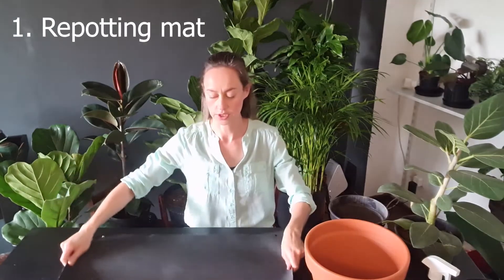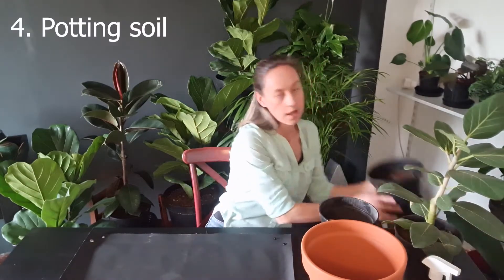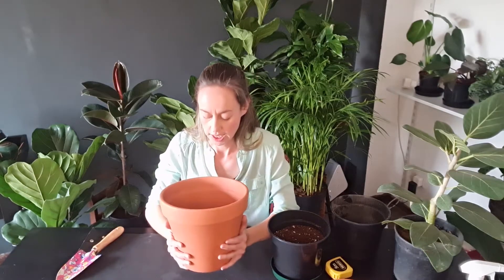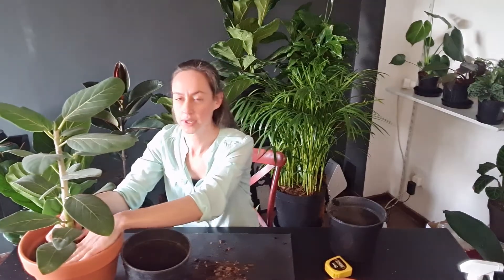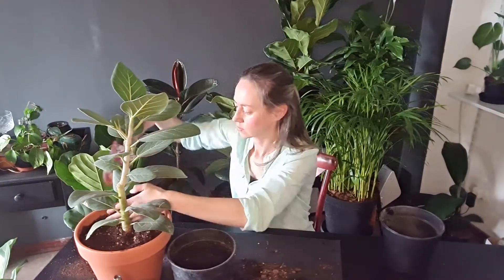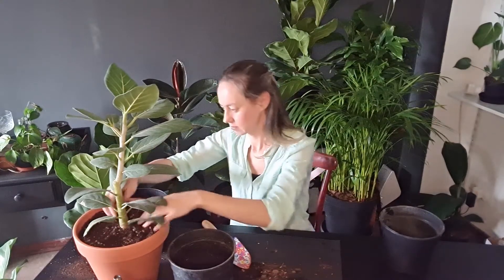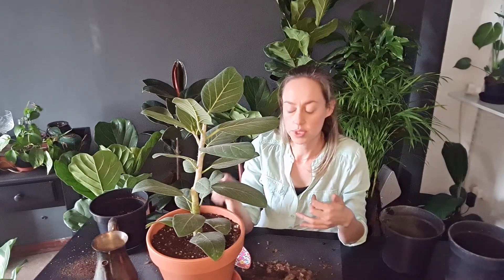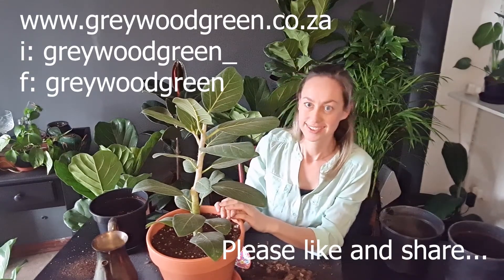RepotFicusAudrey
In this video, I will show you how to repot a Ficus Audrey.  The principles in this video can be applied to other houseplants as well.

i: greywoodgreen_
f: greywoodgreen